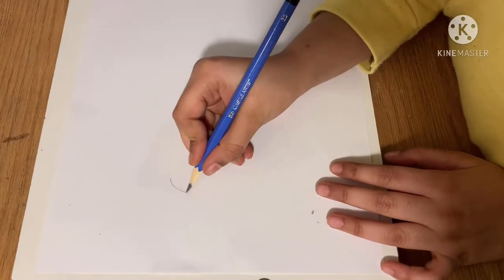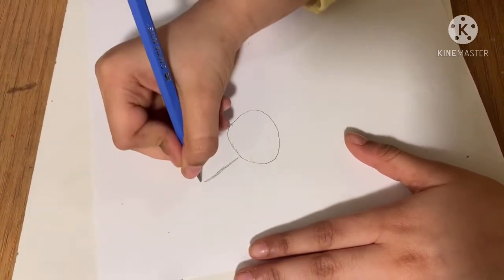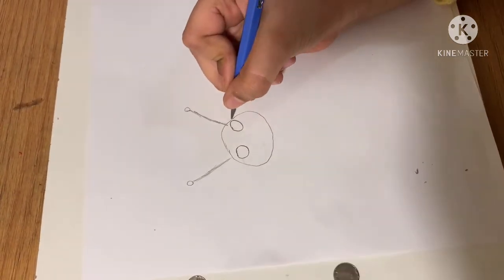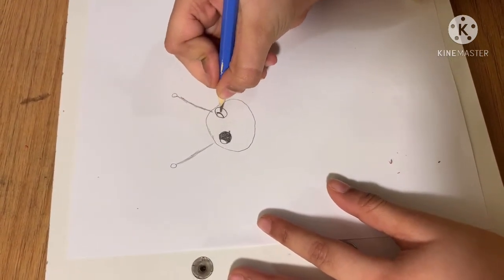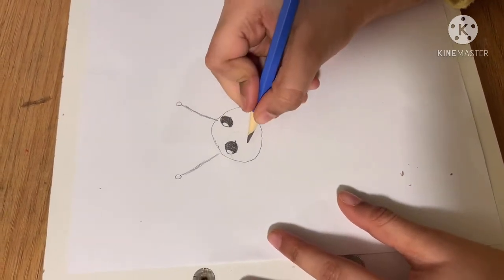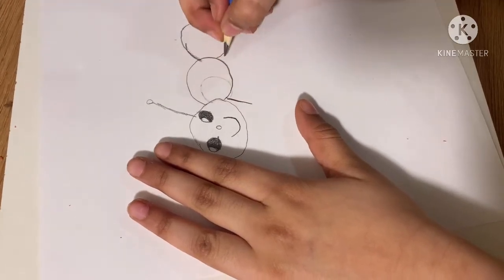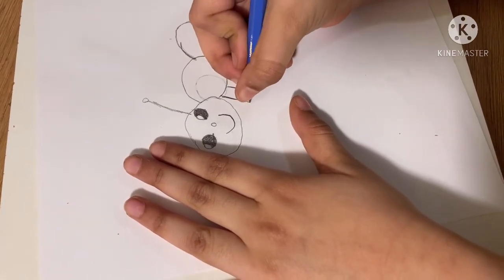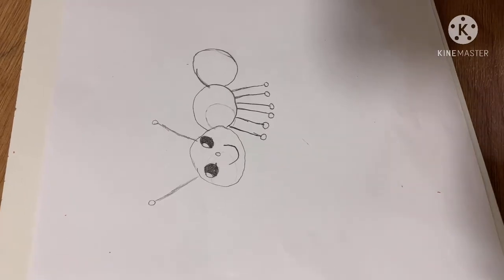How to draw an easy Ant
my weekend drawing| easy drawing|